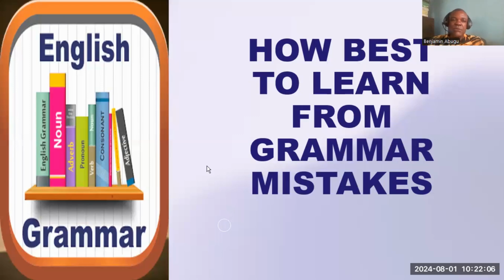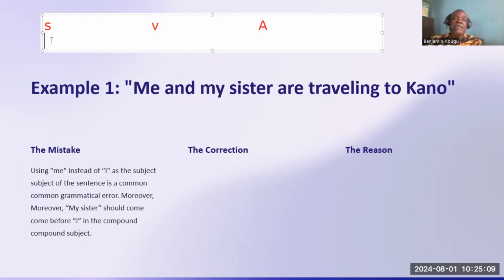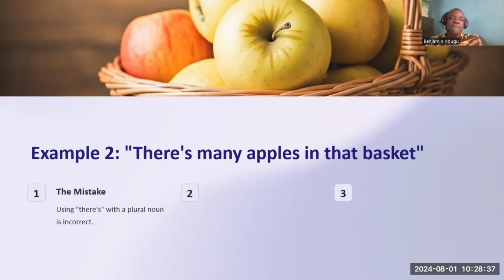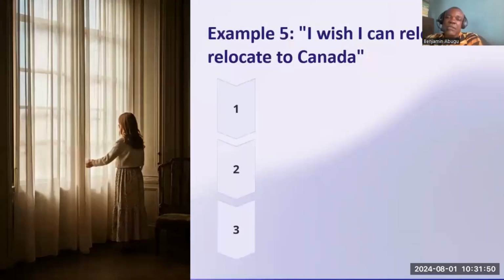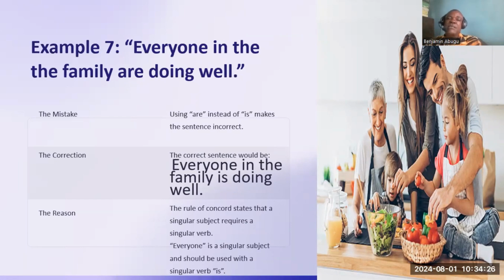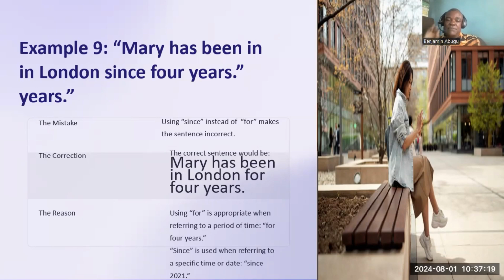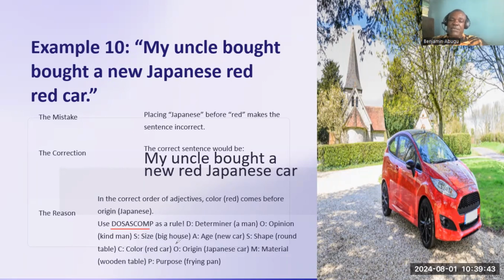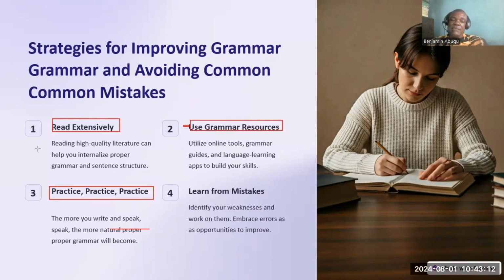HOW BEST TO LEARN FROM GRAMMAR MISTAKES || GRAMMAR LESSONS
In this video, we explore effective strategies for learning from common grammar mistakes.

Whether you're a student, a professional, or an English language enthusiast, mastering grammar is essential for clear and effective communication. We review ten specific examples of frequent errors, explain why they occur, and provide tips on how to correct them. From subject-verb agreement to proper preposition usage, we've got you covered.

Improve your grammar skills and boost your confidence in writing and speaking English by watching this comprehensive guide.

• Grammar mistakes
• Common grammar errors
• English grammar tips
• How to fix grammar mistakes
• Learning English grammar
• Grammar correction
• Improve English writing
• Grammar rules
• English language learning
• Grammar examples and corrections